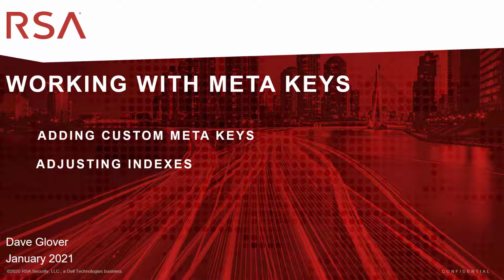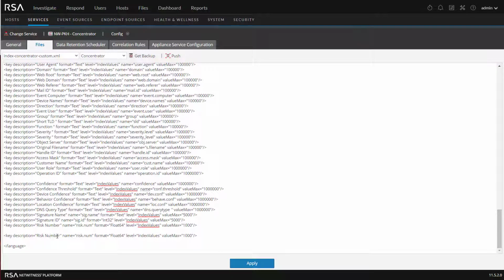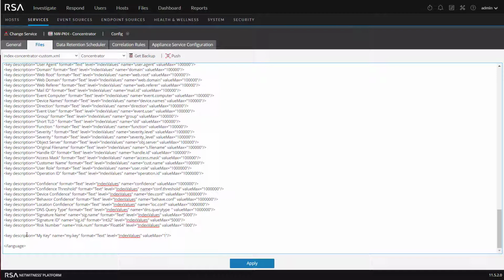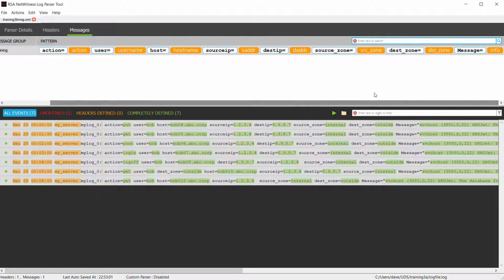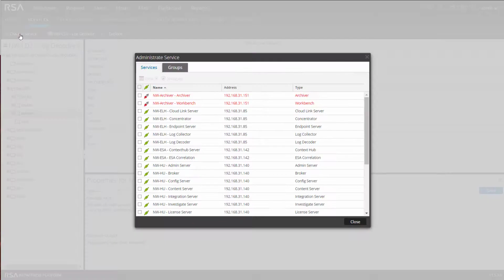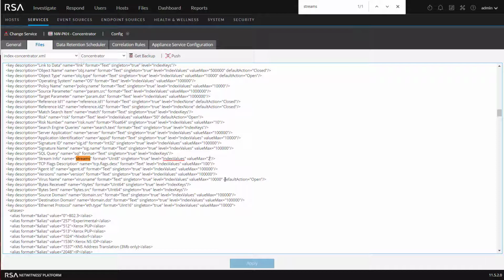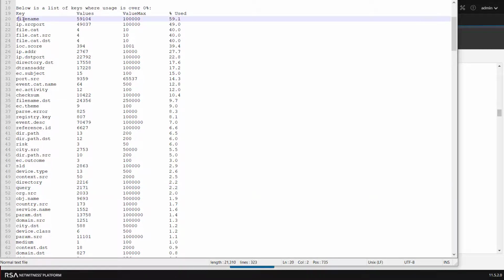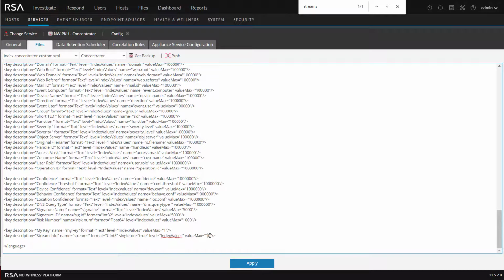Working with NetWitness Meta Keys and Indexes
This video walks you through adding custom meta keys to Netwitness as well as adjusting the indexes of existing keys